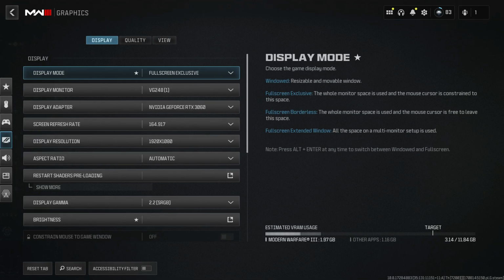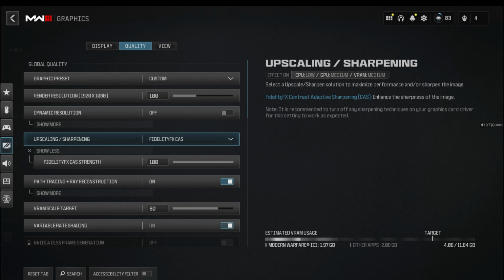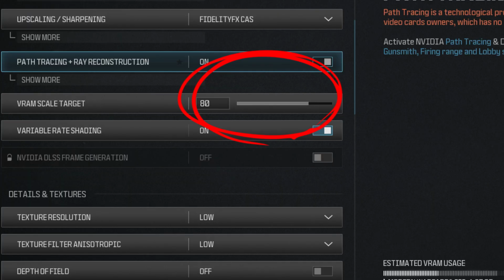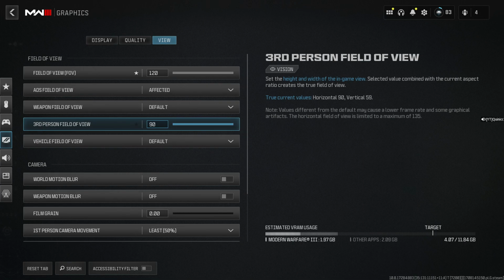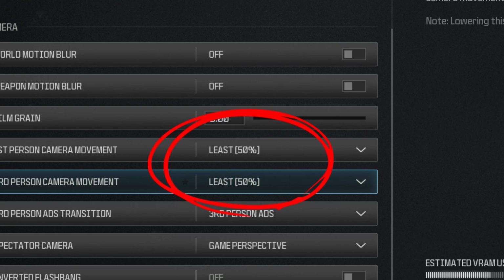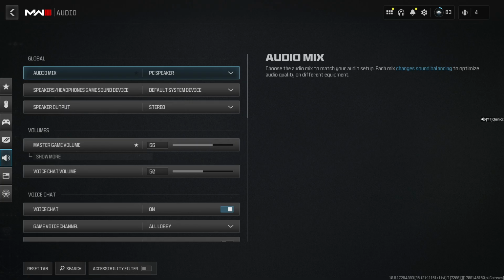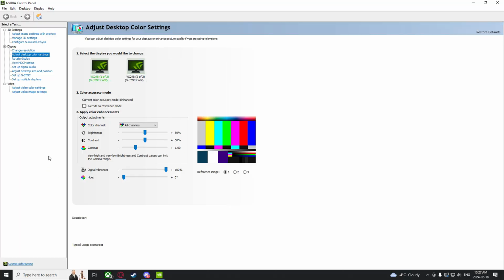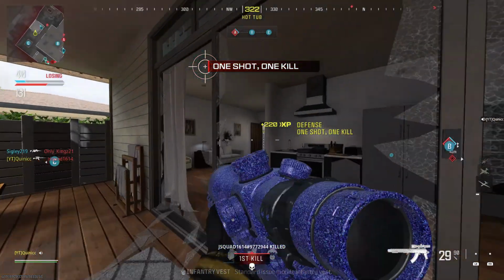BEST MW3 Settings No ONE Is Telling YOU! (Optimize FPS & Visibility)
Call of duty Modern Warfare 3 Season 2 BEST Settings to Boost FPS, and max Visibility with low latency For All Users For The Best PC Settings In Modern Warfare 3. These Settings Will Improve FPS & Visibility And Overall Gameplay

In This Video I Show People How To Boost Fps To Its Best Settings!